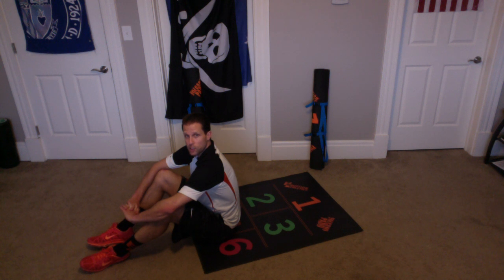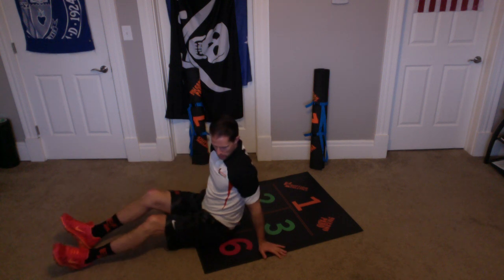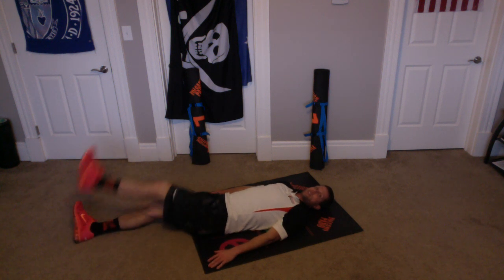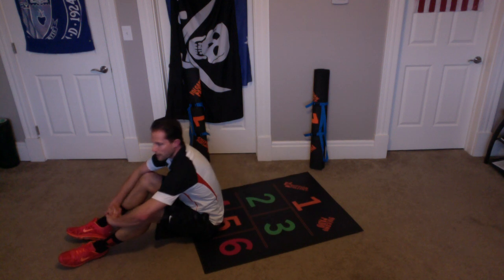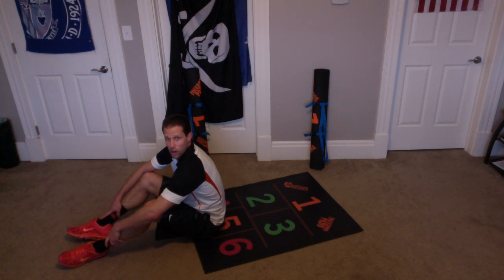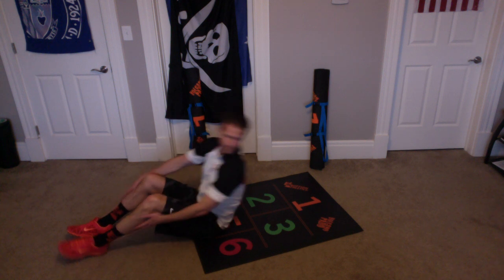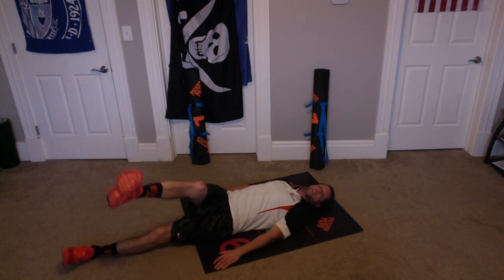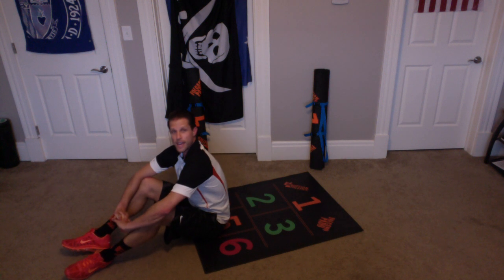Diagonal Air Kicks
White Rank- Level 2- Core